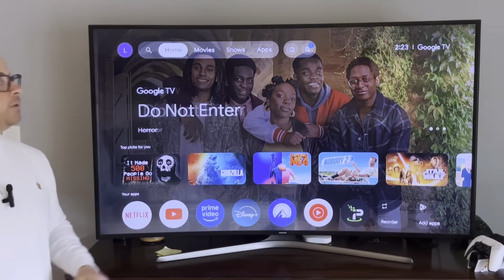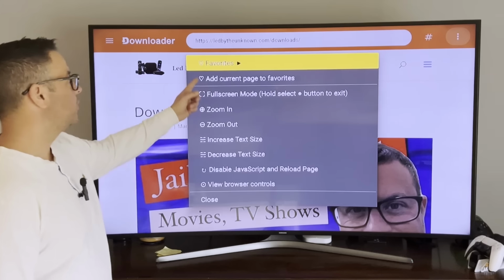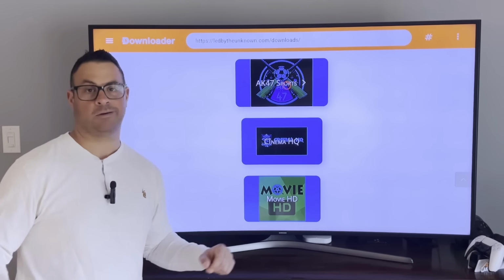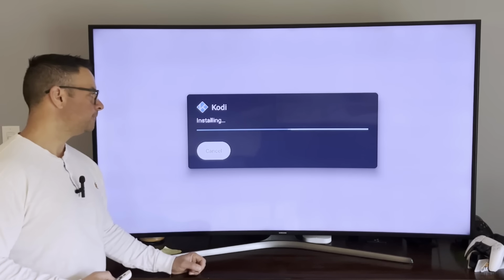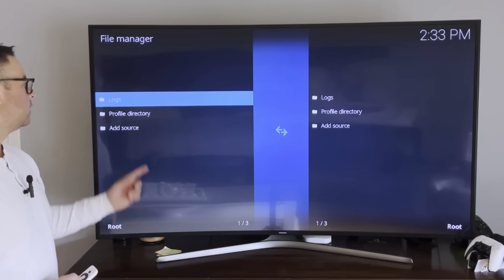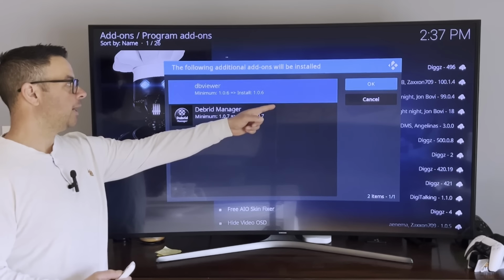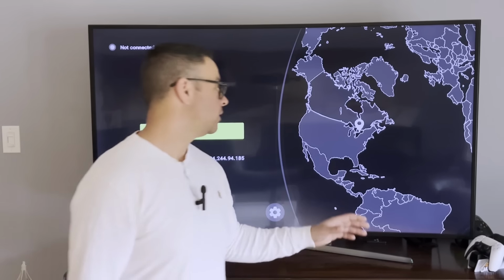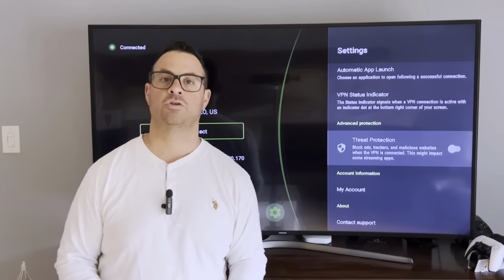Best apps for Sports, Movies, TV Shows and Live TV, ONN 4K Streaming Stick